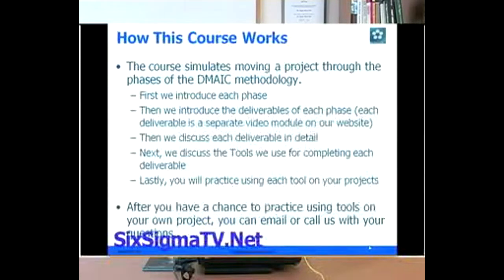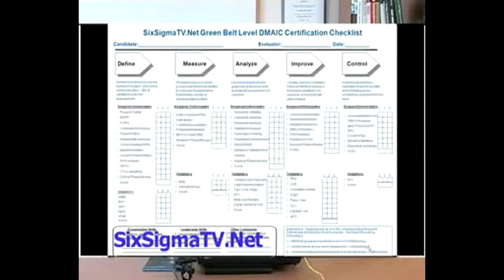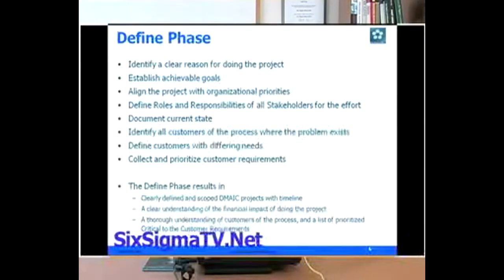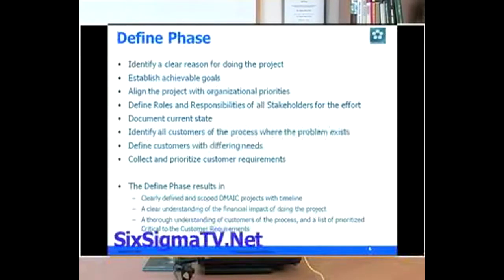Green Belt Charter